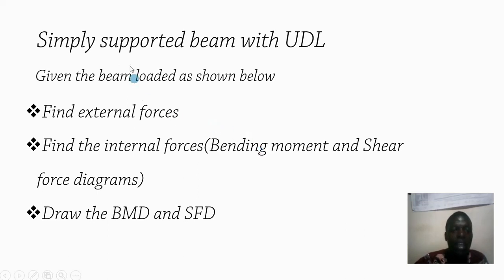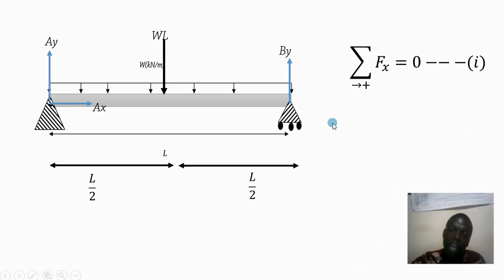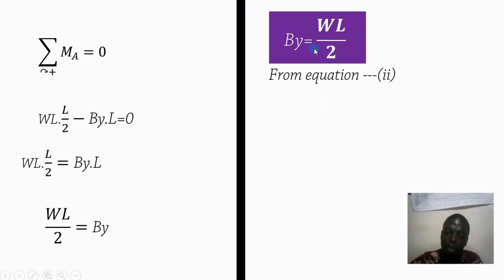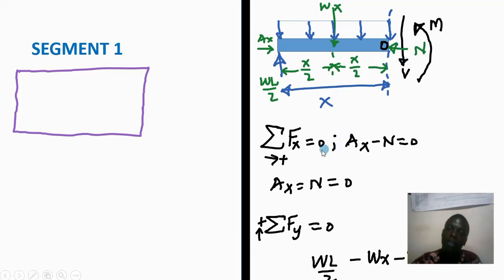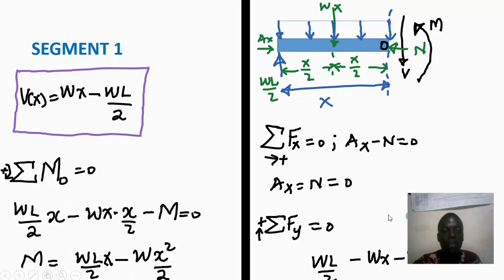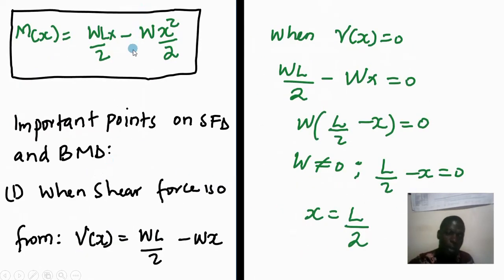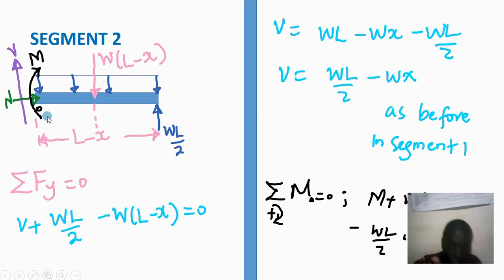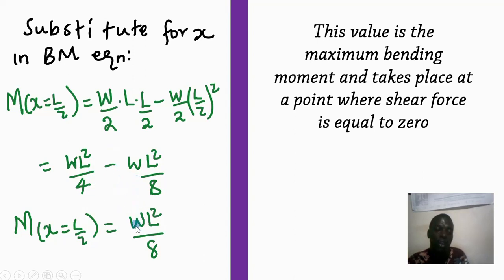How to find Internal forces//Bending moments//Shear force for udl simply supported beam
In this video, we learn how to find internal forces (BM and SF, and Axial force) using a method of sectional cut. And be able to draw SFD and BMD